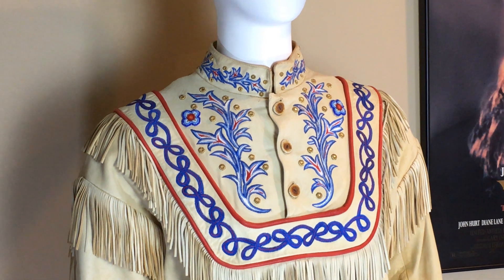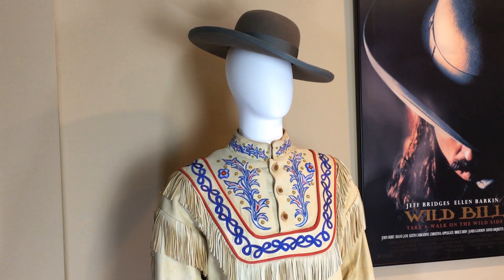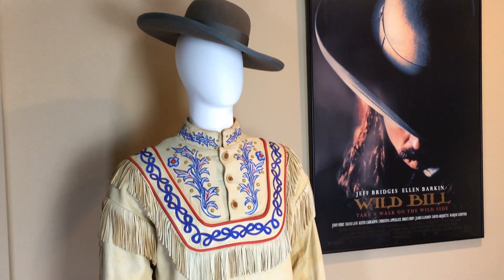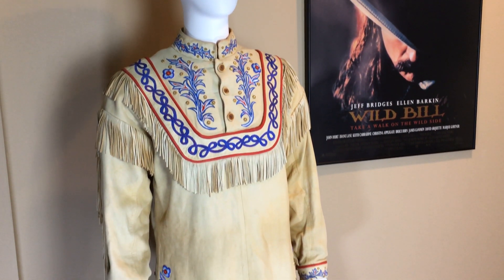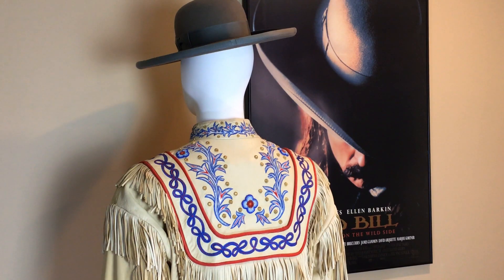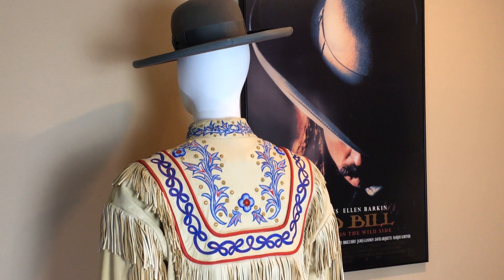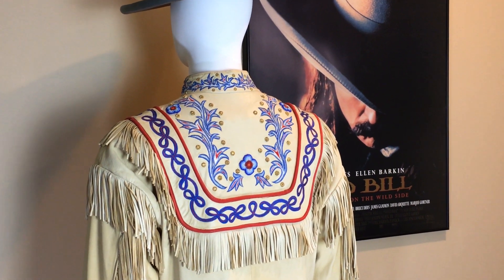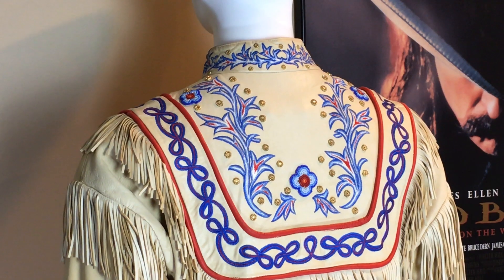Wild Bill's Buckskins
These ornate buckskins were worn by Jeff Bridges when he portrayed James Butler Wild Bill Hickok in the 1995 United Artist movie "WILD BILL". The detail and craftsmanship are remarkable and after 25 years they are still in like new condition.  Here is closer look at the artistry in leather fashioned by Muto and Little of Burbank, CA.
By the way, the hat’s pretty darn nice too!